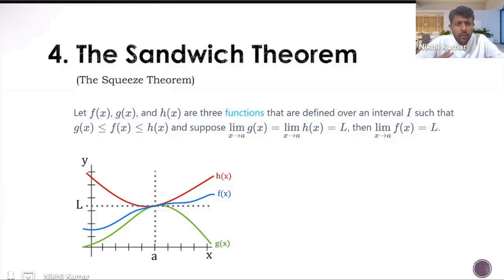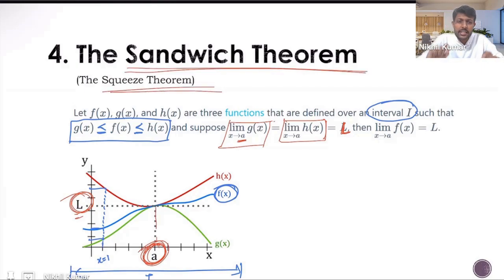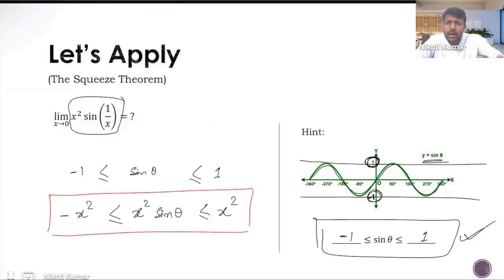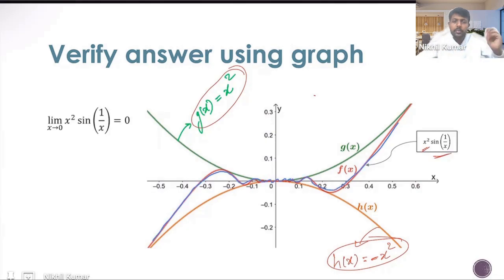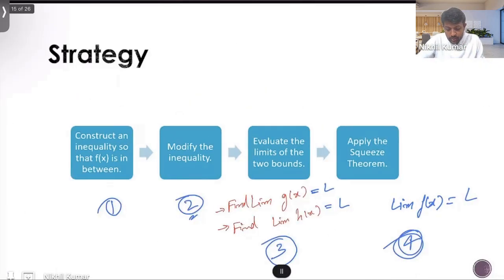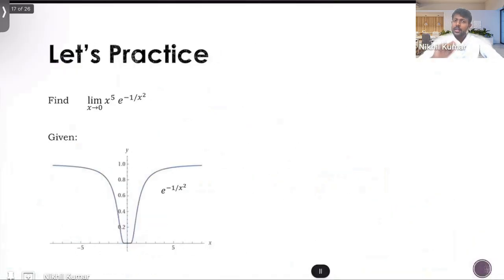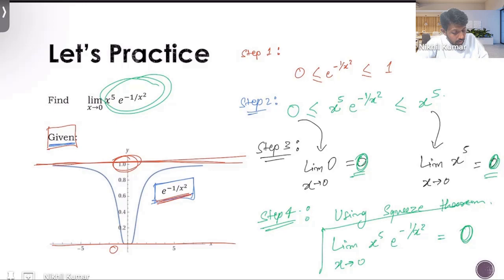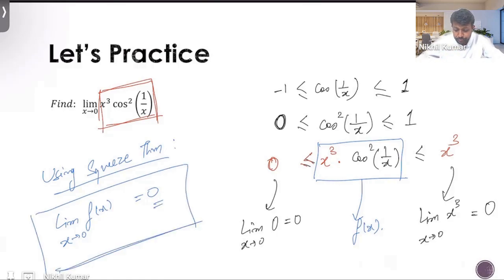Sandwich Theorem (Squeeze Theorem) in Detail | Differential Calculus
IIT graduate explains the Sandwich theorem, a powerful technique for finding Limits.

00:00 - Introduction
00:22 - What the squeeze theorem says!
01:04 - What the sandwich theorem means.
04:26 - How it helps in finding Limits? Solved Example
13:00 - Strategy - How to apply it like a pro!
15:51 - Solved example (step-by-step)
19:53 - Limit of an exponential - algebraic function.
24:46 - Limit of a trigonometric - algebraic function.

Also known as the squeeze theorem for finding Limit of a function, this technique in differential calculus is an integral part of the section on Limits, Continuity and Differentiability. This topic is important for the intermediate CBSE Class 11 Class 12 ISC IIT JEE Mains and JEE Advanced and other competitive exams catering to Science Technology Engineering and Mathematics (STEM) enthusiasts. Sandwich theorem Squeeze theorem Limits and continuity Pre-calculus Calculus concepts Mathematical theorems Limit theorems Convergent sequences Squeezing principle Calculus explained Precalculus tutorials Limit laws Real analysis Limit examples Squeeze theorem proof Calculus education Math explained Precalculus theorems Calculus for beginners Understanding limits Precalculus lessons Math theorems explained Math education Convergence and divergence Precalculus concepts Calculus squeeze theorem sandwich theorem limit function comparison mathematical analysis Archimedes Friedrich Gauss interval lower and upper bounds inequality pinching theorem police theorem the between theorem the squeeze lemma univariate continuity differentiation differentiability integration trigonometric exponential logarithmic functions Precalculus

Sandwich Theorem for Beginners: Squeeze Your Limits! Squeeze Theorem Explained: The Sandwich that Saves Limits! Pre-Calculus: Conquer Limits with the Sandwich Theorem! Limits & Continuity Made Easy: The Sandwich Theorem Guide! Squeeze Theorem: Understanding the Sandwich Trick in Pre-Calculus! Sandwich Theorem vs. Squeeze Theorem: Unraveling the Mystery! Master Pre-Calculus Limits: The Ultimate Sandwich Theorem Tutorial!